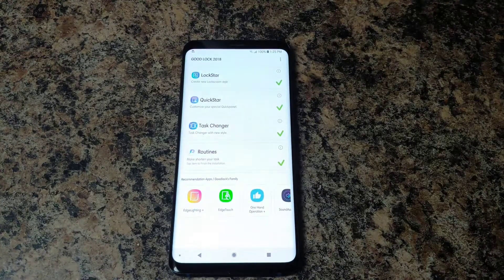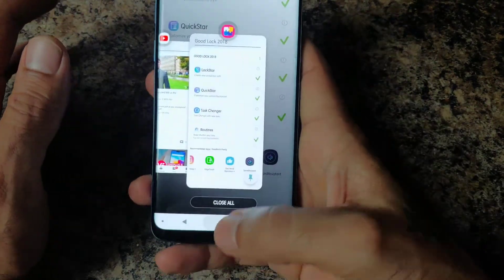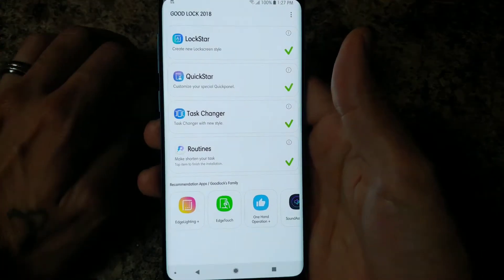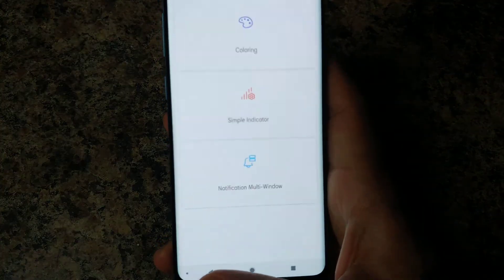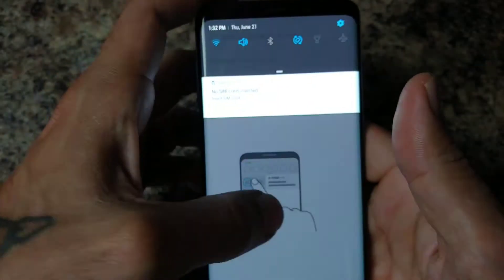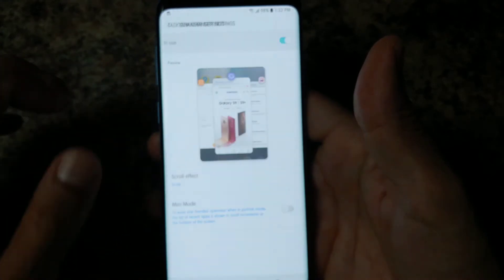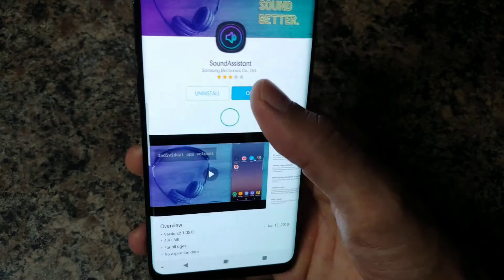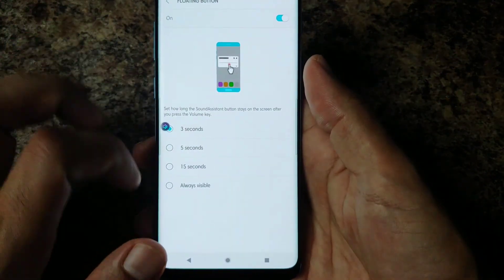Good lock 2018 for Samsung: Walk-through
This is a walk-through of the new Goodlock App for Samsung devices running Oreo.